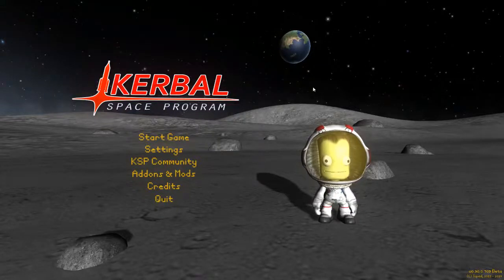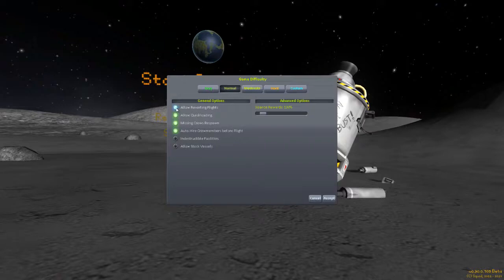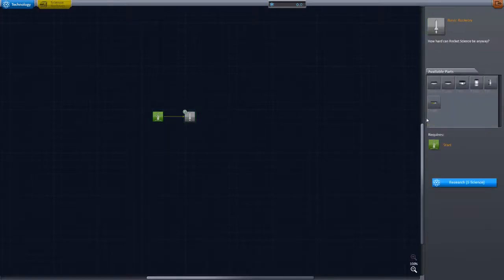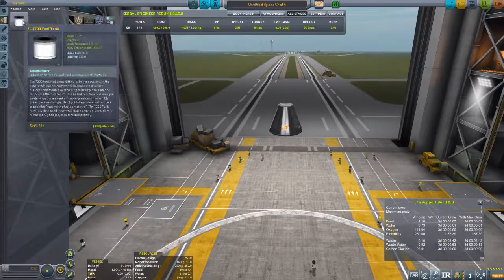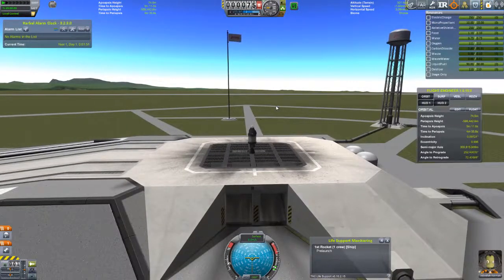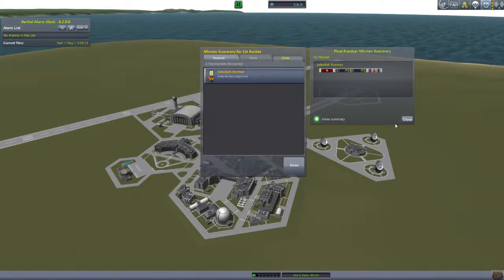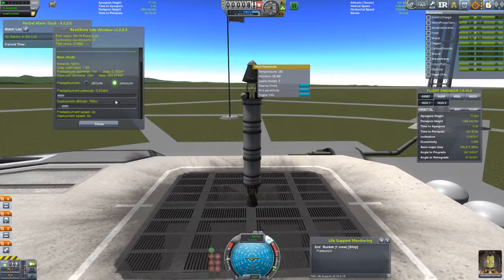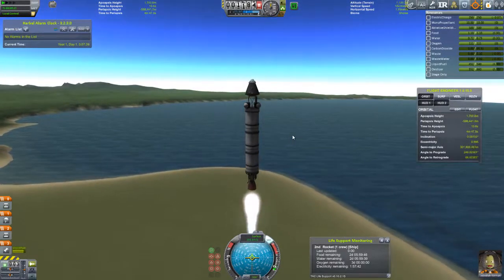Just 4 Science S01/E01. Getting Started!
KSP 0.90 + Mods.

I decided to start a new "Let's Play" Series of Kerbal Space Program using some popular mods for the game. I have also selected some harder play settings to make the game a little more difficult.

KSP 0.90 Beta playing in Science Career Mode

Mods:
Active Texture Management
Crowd Sourced Science
Deadly Reentry
Enhanced Navball
Ferram Aerospace Research
Final Frontier
KAS
Kerbal Engineer
Magic Smoke Industries Infernal Robotics
Procedural Fairings
RealChute Parachute Systems
RemoteTech
StationScience

I am new to making videos for Youtube, thought I would give it a try and have some fun. Enjoy!

-Dabbu